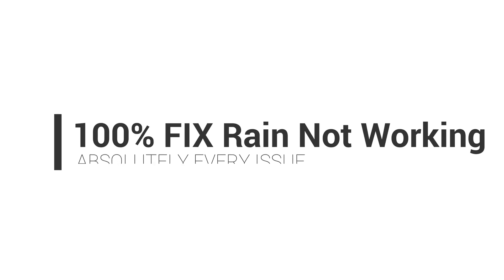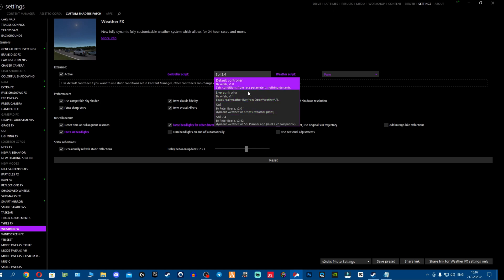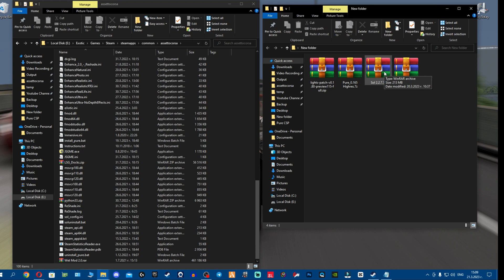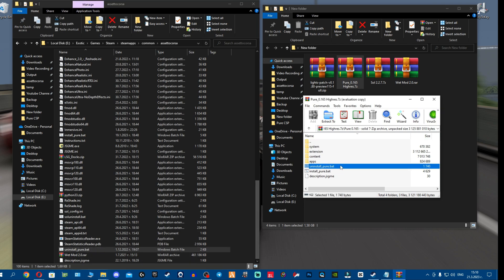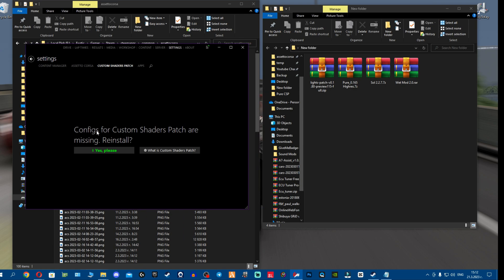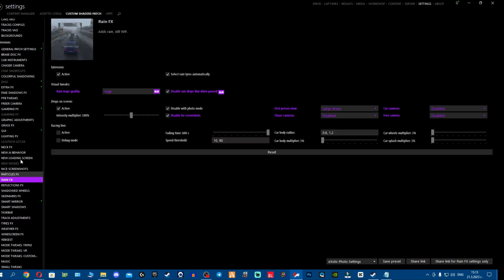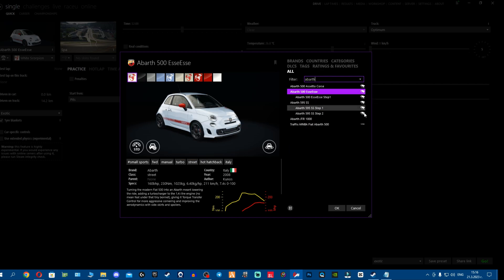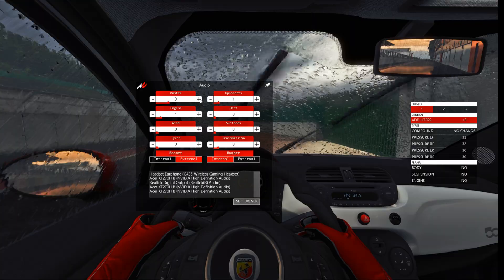100% How To FIX Rain & 3rd Person Rain FIX | Assetto Corsa | Final Rain FIX Guide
Today I am going to show you how to fix rain not working and no rain in 3rd person camera on assettocorsa this is my final 100% rain fix guide for assetto corsa.

🔽 Download Links 🔽
Winrar:

▶️ Timestamps ▶️
00:00 - 02:08 FIX Rain Not Working (Wrong Settings)
02:08 - 04:08 FIX Rain Not Working (Reinstalling SOL)
04:08 - 05:25 FIX Rain Not Working (Reinstalling Pure)
05:25 - 07:07 FIX Rain Not Working (Reinstalling CSP)
07:07 - 08:17 Setup Your RAIN Settings Properly
08:17 - 08:46 FIX No Rain Drops in 3rd Person
08:46 - 10:43 How to TEST Correctly, if Rain Works
10:43 - 11:22 In-Game Showcase Rain + Wet Mod
11:22 - 11:28 Thank You for your Support!